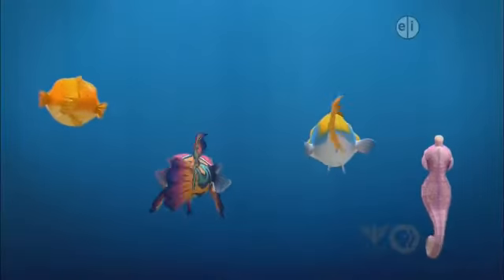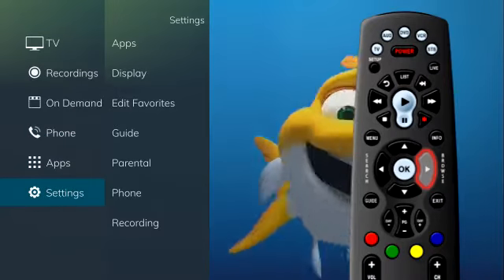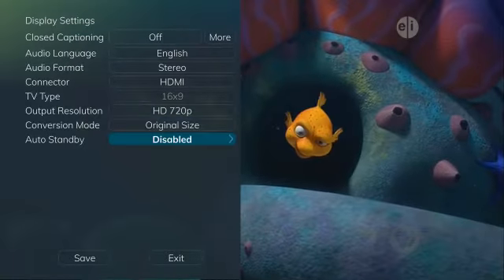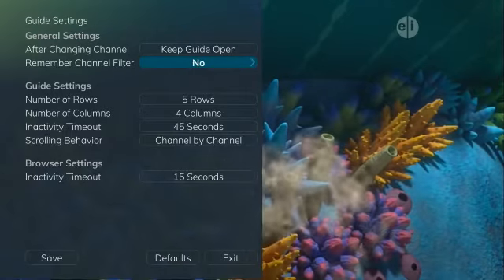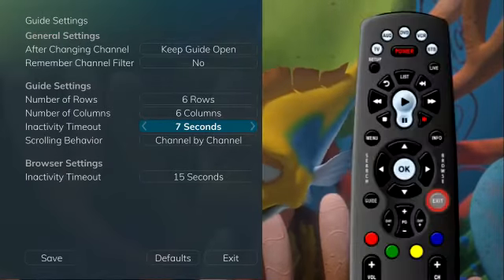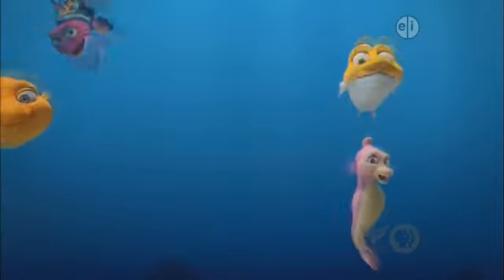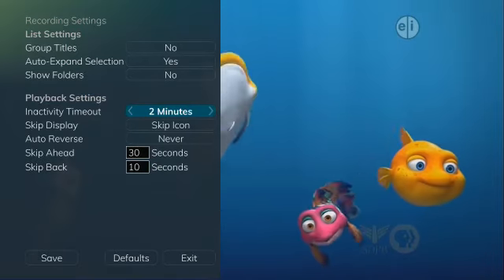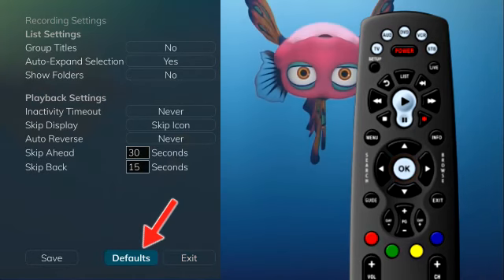My Settings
How to customize your settings for a personalized experience within your television programming and DVR service.